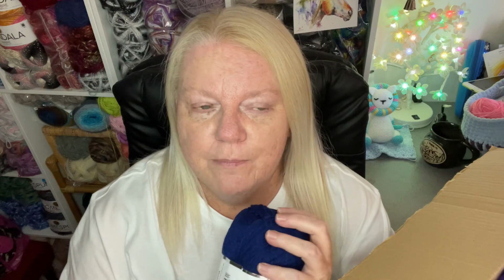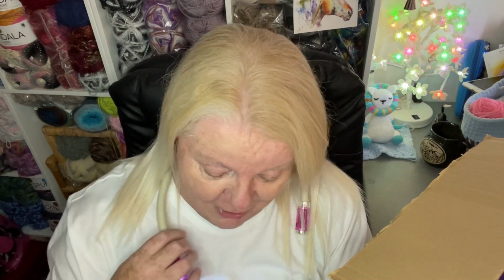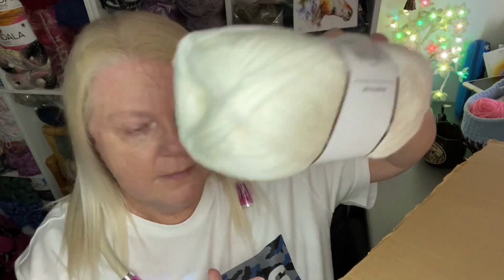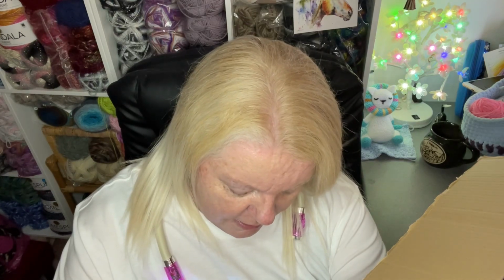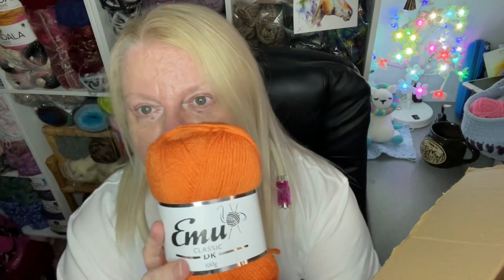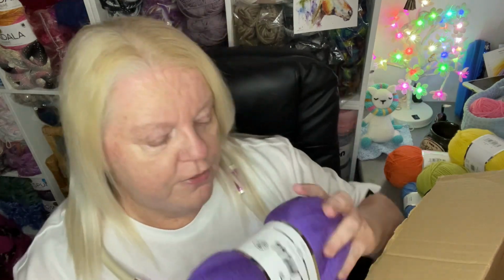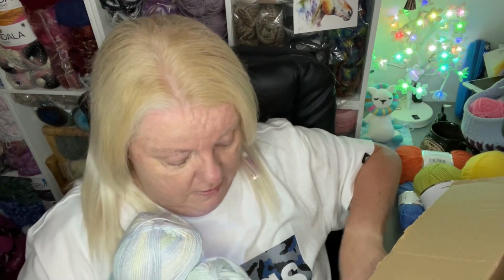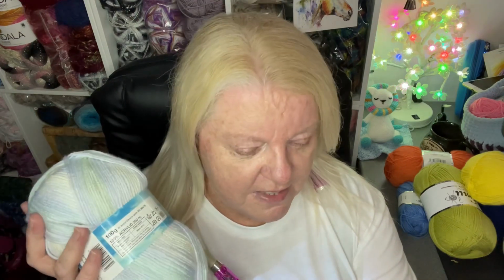Knitting Network Emu Yarn Unboxing | Crochet Rocks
By Tracy@crochetrocks

The first one is quite self explanatory but the second one has a lot of varied content and will have YouTube help videos on there too..

This is the first time i have purchased yarn from the Knitting Network, which is in my area, in fact round the corner from my old house. This brand of yarn has fond memories for me from my childhood and so it is nice to get hold of it again.